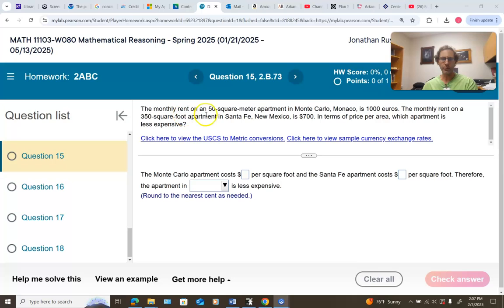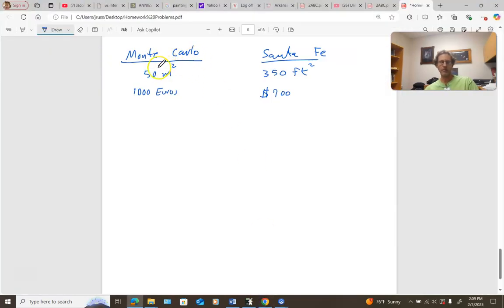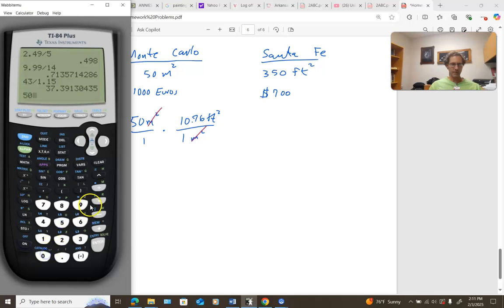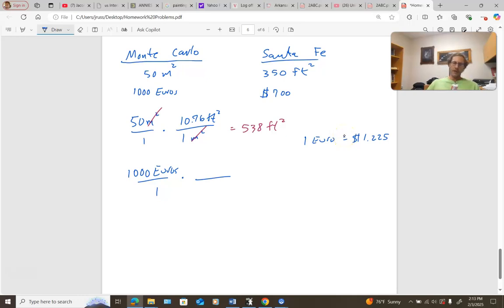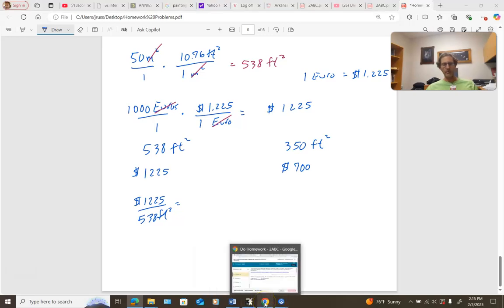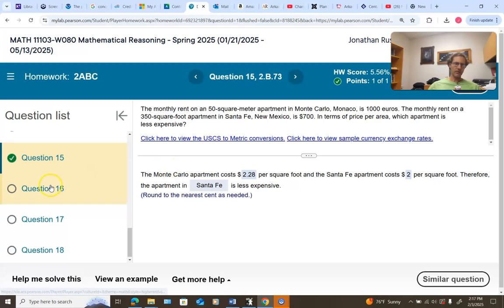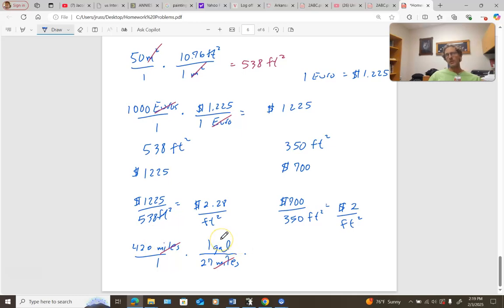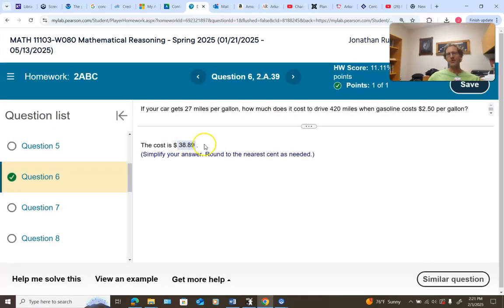2ABC More Examples